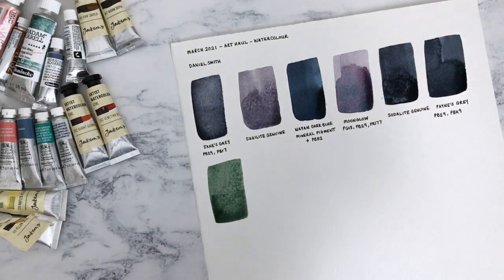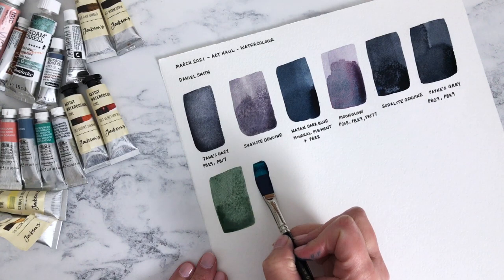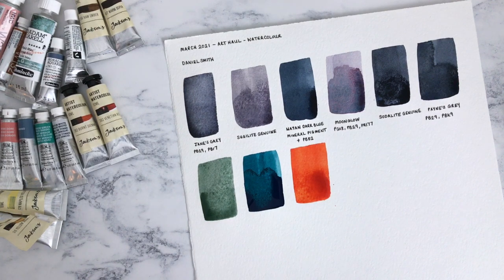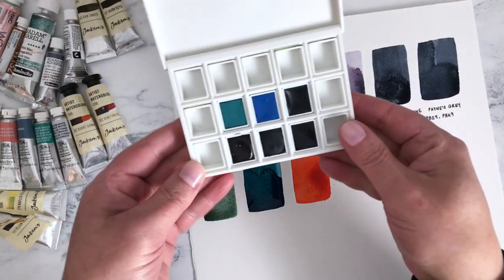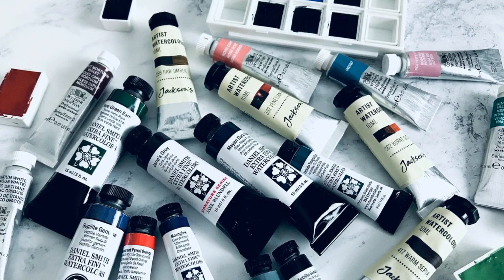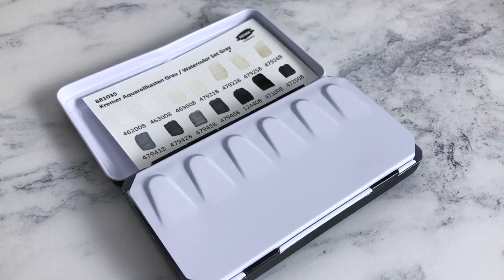Swatching watercolors from Daniel Smith, Winsor & Newton, Schmincke, Jackson's ✿ 2/3 of the Art Haul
In Part 2, I'm swatching the watercolors from last week's art haul and sharing my first impressions of them. I was so excited to finally be able to test them! I'll be swatching the gouache paints and pencils, and sharing a closer look at the Etchr sketchbooks in Part 3, which is coming soon. There will also be a separate video all about the gorgeous Kremer Pigments Greys Watercolour Palette. Materials featured: Daniel Smith, Winsor & Newton, Schmincke, Roman Szmal, and Jackson's Artist Watercolours. I'm using a Pro Arte Prolene flat brush to swatch, on 140lb NOT surface cold pressed watercolour paper.

ART SUPPLIES

LINKS

MUSIC